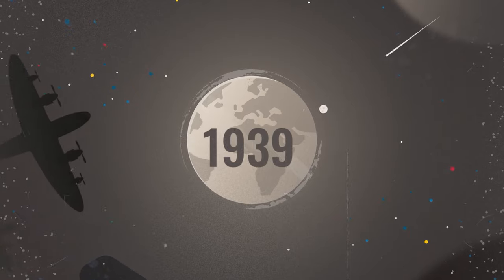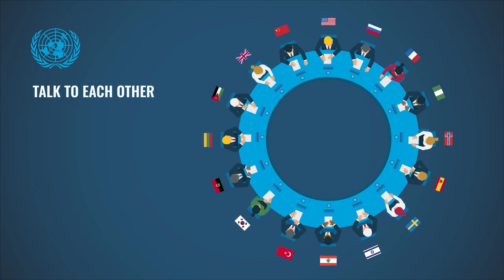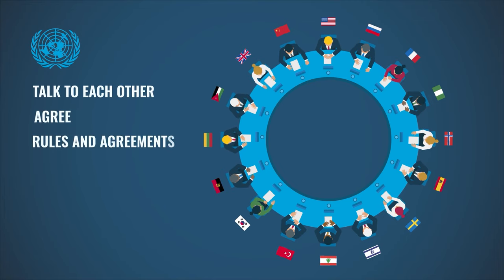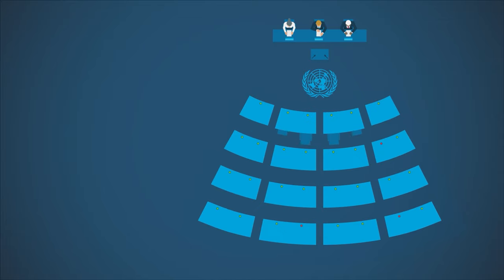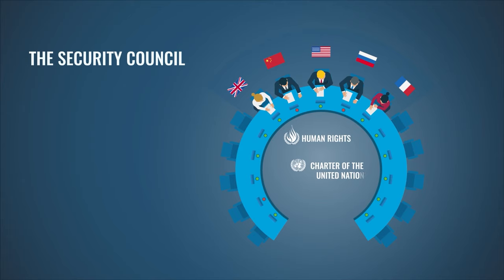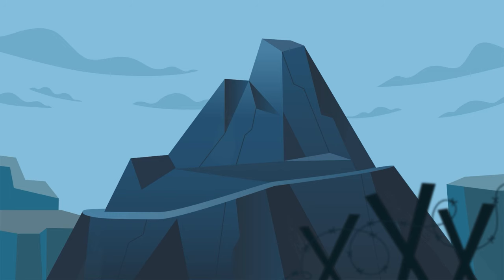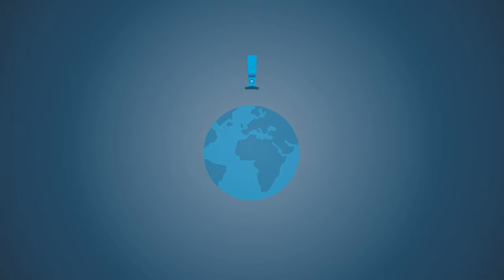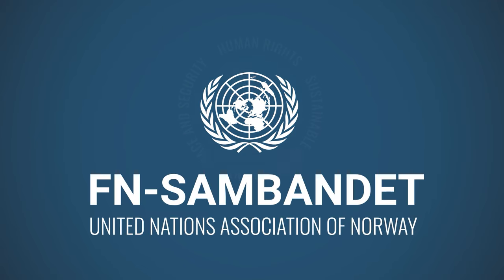What is the United Nations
This animation answers your questions on why the United Nations was created, what functions the UN has and what important work the UN does.

The United Nations works to keep international peace and security, protect the human rights and fulfill the Sustainable Development Goals. The United Nations turned 75 years in 2020

The animation is made by Nordic-Media AS for the United Nations Associaton of Norway.